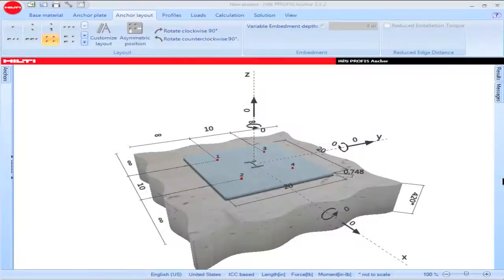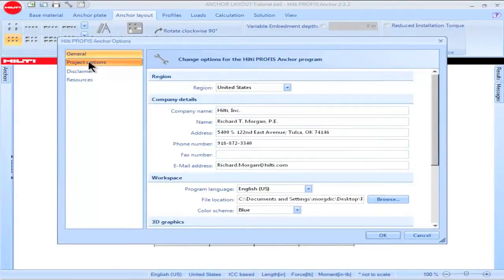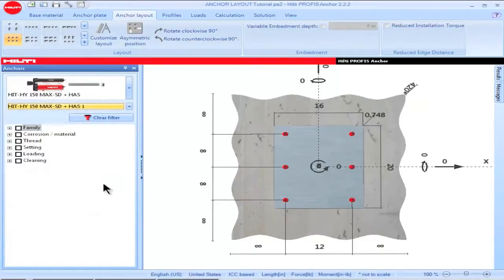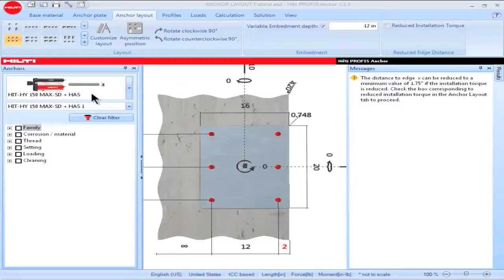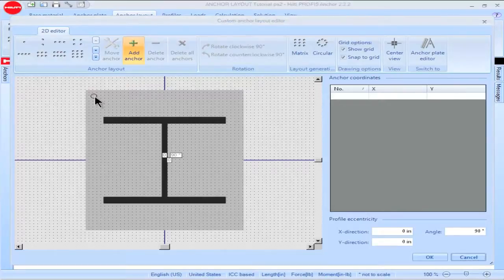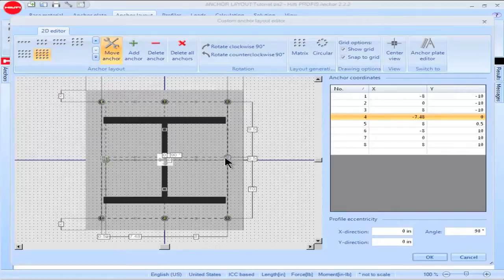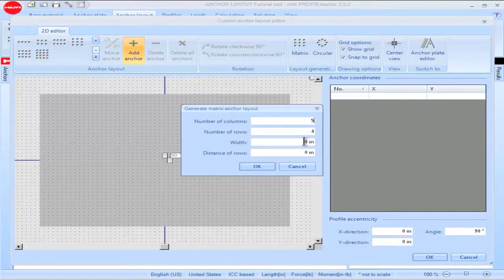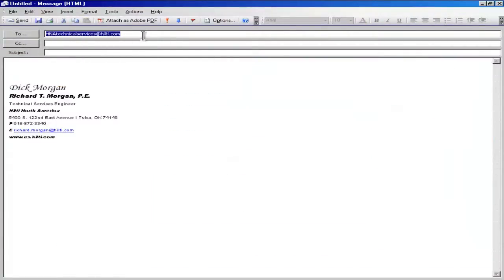TUTORIAL on Hilti PROFIS Anchor - Layout Tab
Want to learn more? Canada

This PROFIS Anchor tutorial explains the features of the Anchor layout tab.

Learn how to input parameters related to the anchor configuration and embedment depth.